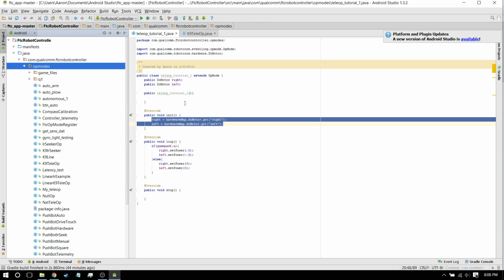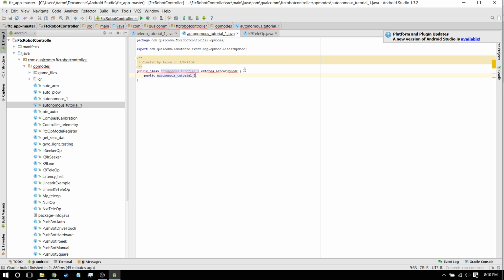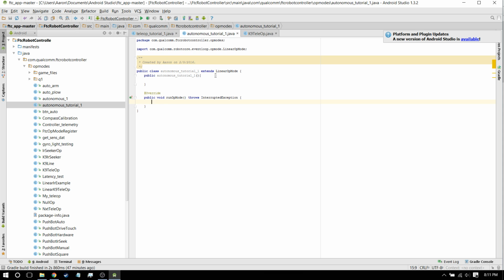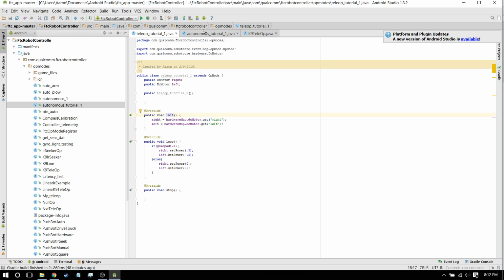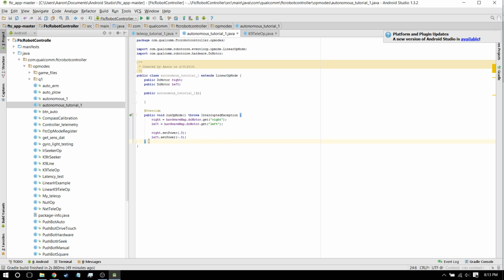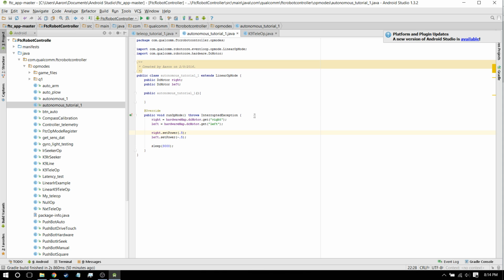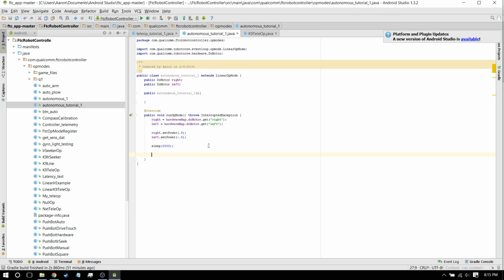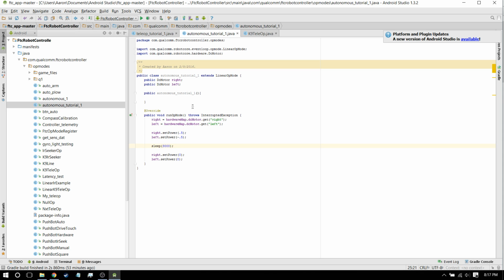FTC Programming Tutorial 3: Basic Autonomous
How to create a basic autonomous for FTC